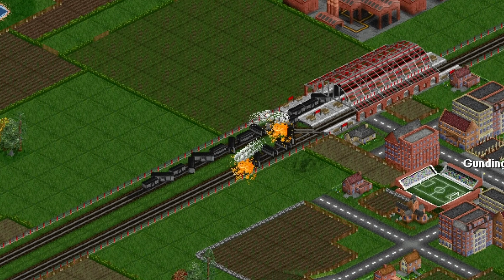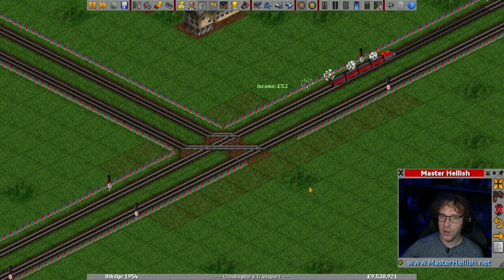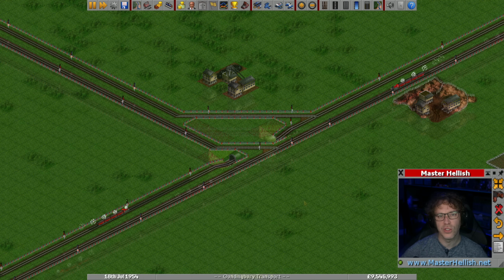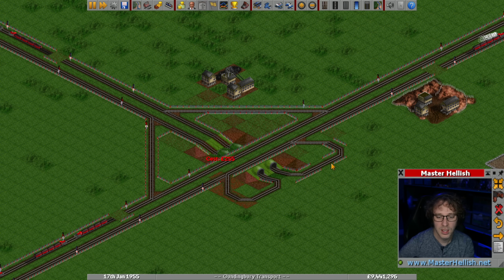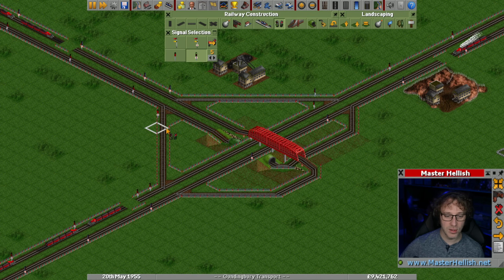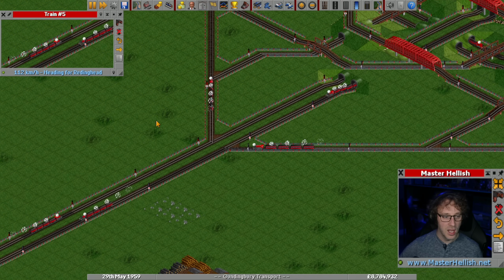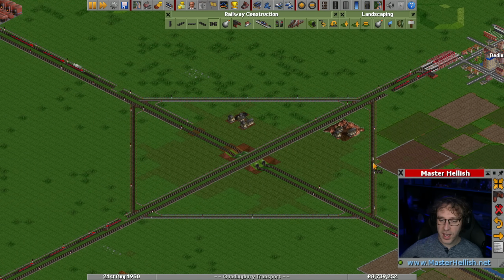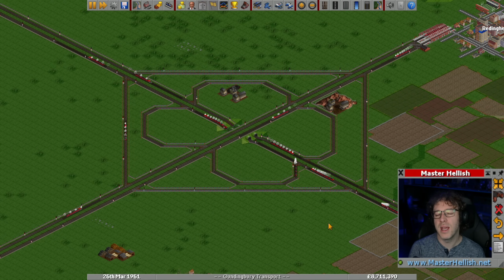Junction Designs and their Signals (Intermediate Railways) - OpenTTD Tutorial